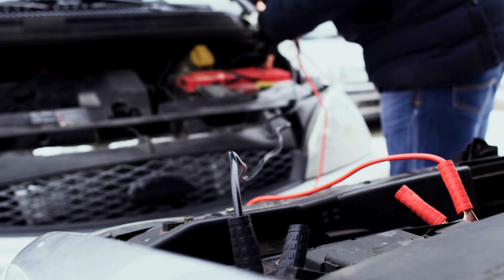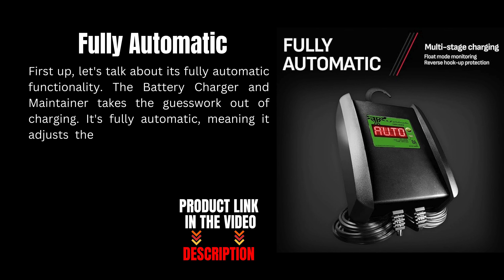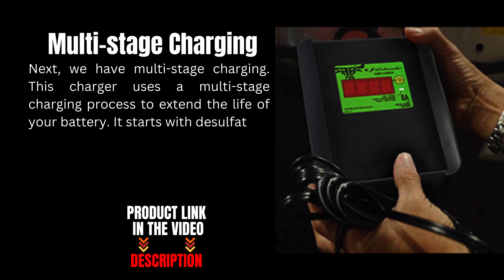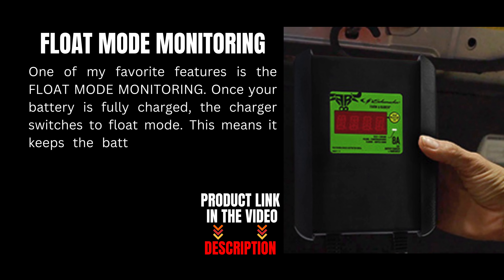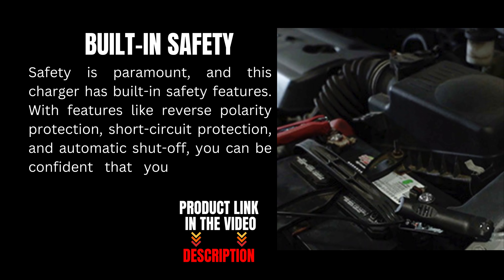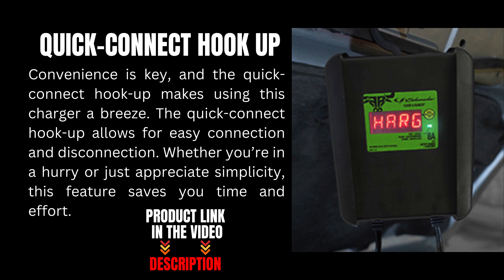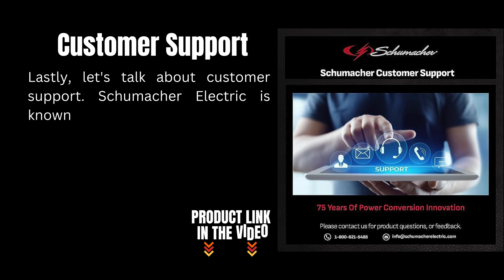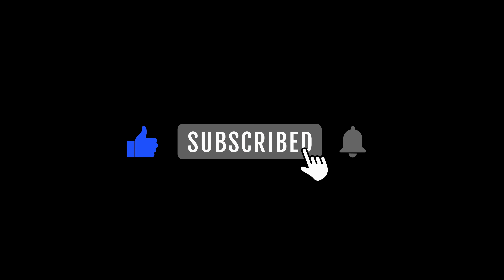Battery Charger and Maintainer Review: Your Reliable Charging Solution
FEATURES:

Feature 1: Fully Automatic
The Schumacher Electric Battery Charger and Maintainer is fully automatic, taking the guesswork out of battery maintenance. It automatically adjusts the charging rate based on the battery’s needs, providing a hassle-free experience. Simply connect your battery, and the charger takes care of the rest, ensuring optimal performance without the need for manual adjustments.

Feature 2: Multi-stage Charging
Multi-stage charging is a critical feature for maintaining battery health, and this charger excels in that area. It employs a series of charging phases, including desulfation, bulk charge, absorption, and maintenance. This comprehensive approach ensures that your battery is charged efficiently and effectively, extending its lifespan and maintaining its capacity.

Feature 3: Float Mode Monitoring
The float mode monitoring feature keeps your battery at an optimal charge level without overcharging. Once the battery is fully charged, the charger switches to a float mode, supplying a trickle charge to maintain the battery's full charge. This prevents overcharging and ensures your battery is always ready for use.

Feature 4: Built-In Safety
Safety is a paramount concern when dealing with batteries, and the Schumacher Electric Battery Charger and Maintainer includes built-in safety features to protect both the user and the battery. It features automatic voltage detection, reverse polarity protection, and overcharge protection, ensuring safe and reliable operation.

Feature 5: Quick-Connect Hook Up
Ease of use is a standout feature of this charger, thanks to its quick-connect hook-up system. This system allows for fast and secure connections, reducing the time and effort required to set up and start charging. Whether you're in a hurry or handling multiple batteries, this feature simplifies the process.

Feature 6: Charging Quick Guide
For those new to battery maintenance or looking for a quick reference, the charging quick guide is an invaluable tool. It provides clear and concise instructions on how to use the charger, ensuring you can get started right away. This guide is designed to help users understand the charging process and make the most of the charger's features.

Feature 7: Customer Support
Schumacher is known for its excellent customer support, providing users with peace of mind. Should you encounter any issues or have questions about the charger, their customer support team is readily available to assist. This commitment to customer service ensures you have the support you need to keep your batteries in top condition.

🕒 TIMESTAMPS:
0:00: Intro
0:10: Battery Charger and Maintainer Overview
0:20: Feature 1: Fully Automatic
0:38: Feature 2: Multi-stage Charging
0:54: Feature 3: FLOAT MODE MONITORING
1:09: Feature 4: BUILT-IN SAFETY
1:24: Feature 5: QUICK-CONNECT HOOK UP
1:37: Feature 6: Charging Quick Guide
1:49: Feature 7:  Customer Support
2:02: Conclusion
2:06: Outro